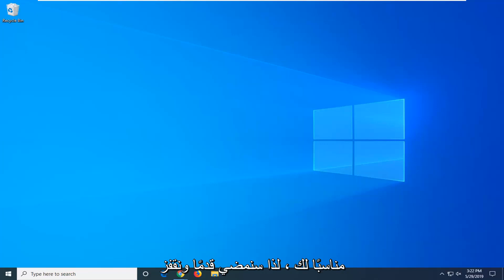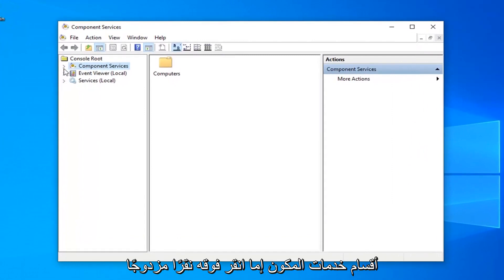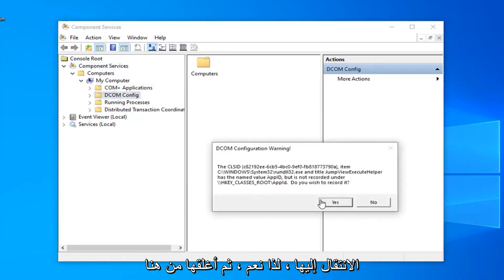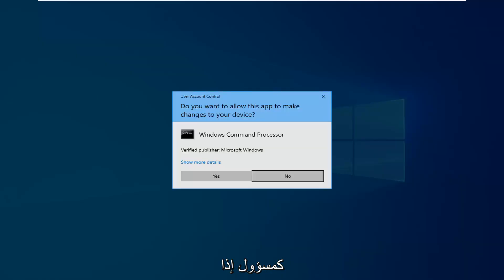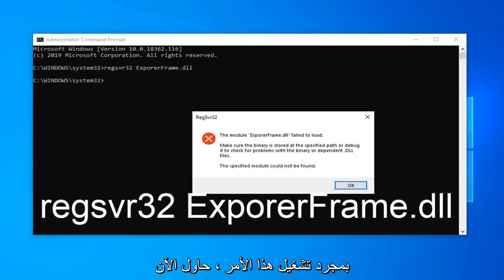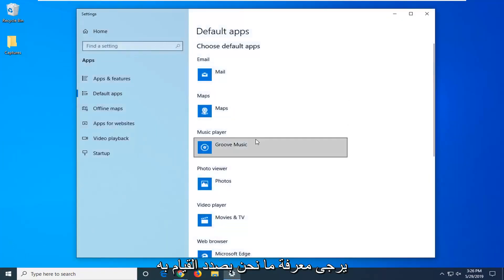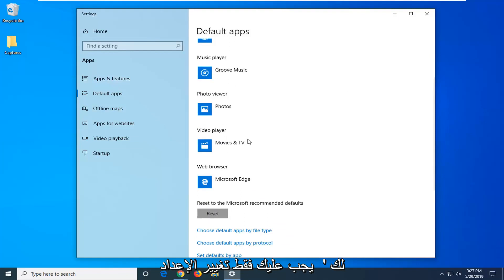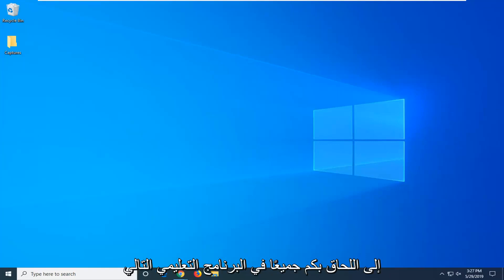حل مشكلة "الفئة غير مسجلة" (Class Not Registered) في ويندوز 10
الفصل غير مسجل Windows 10 FIX [دروس]

يظهر الأمر: regsvr32 ExporerFrame.dll

يمكن أن تتسبب رسالة الخطأ غير المسجلة للفئة في حدوث مشكلات مختلفة على جهاز الكمبيوتر الخاص بك ، والتحدث عن المشكلات ، أبلغ العديد من المستخدمين عن المشكلات التالية أيضًا.

خطأ غير مسجل في الفصل عند فتح الصور ومقاطع الفيديو - وفقًا للمستخدمين ، يمكن أن تظهر رسالة الخطأ هذه أثناء محاولة فتح الصور أو مقاطع الفيديو. إذا كانت لديك هذه المشكلة ، فتأكد من تجربة بعض حلولنا.

الفصل غير مسجل في صور Windows 10 - يمكن أن يظهر هذا الخطأ على أي إصدار من Windows ، وقد أبلغ العديد من المستخدمين عن ذلك أثناء محاولة تشغيل تطبيق الصور.

لم يتم تسجيل الفئة explorer.exe و Excel و regsvr32 و Taskbar و Internet Explorer و Outlook و Microsoft Edge و Windows Media Player - أبلغ العديد من المستخدمين عن رسالة الخطأ هذه أثناء محاولة تشغيل تطبيقات مختلفة. وفقًا لهم ، يمكن أن تظهر رسالة الخطأ هذه في Outlook و Edge و Internet Explorer ، ولكن يمكن أن تظهر أيضًا أثناء استخدام Windows Explorer.

الفصل غير مسجل بتنسيق PDF - في عدة حالات ، أبلغ المستخدمون عن هذا الخطأ أثناء محاولة فتح ملفات PDF. قد تكون هذه مشكلة ، ولكن يجب أن تكون قادرًا على حلها باستخدام أحد حلولنا.

لم يتم تسجيل الفئة msstdfmt.dll - يمكن أن تتسبب ملفات DLL في بعض الأحيان في حدوث هذه المشكلة ، وإذا واجهتها على جهاز الكمبيوتر الخاص بك ، فتأكد من إزالة التطبيق المرتبط بملف DLL هذا وتحقق مما إذا كان ذلك يحل المشكلة.

سيتم تطبيق هذا البرنامج التعليمي على أجهزة الكمبيوتر وأجهزة الكمبيوتر المحمولة وأجهزة الكمبيوتر المكتبية والأجهزة اللوحية التي تعمل بنظام التشغيل Windows 10 و Windows 11 (Home ، Professional ، Enterprise ، Education) من جميع مصنعي الأجهزة المدعومة ، مثل Dell و HP و Acer و Asus و Toshiba و Lenovo ، وسامسونغ).